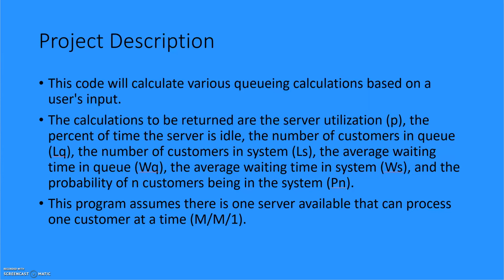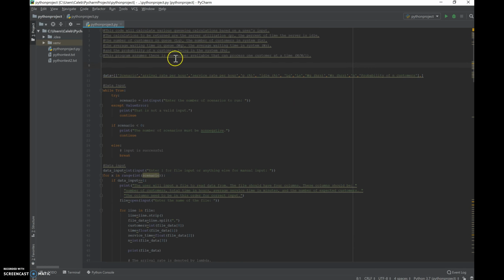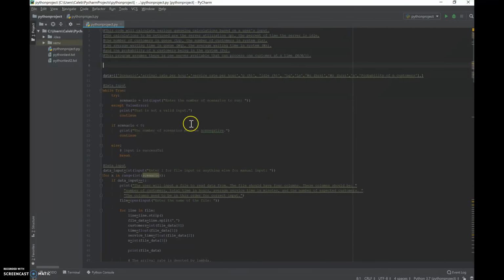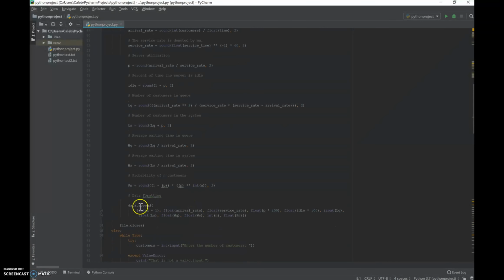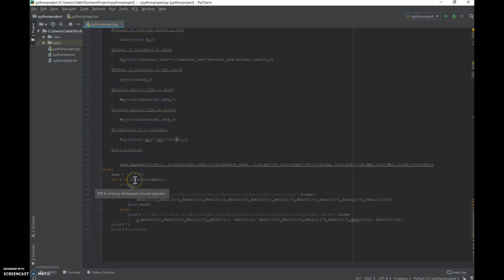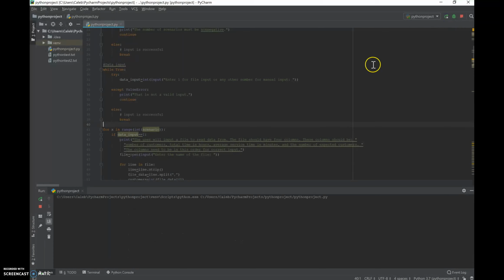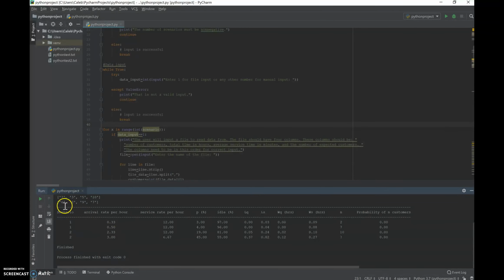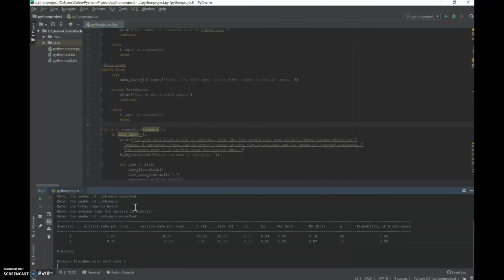Python Queuing Project